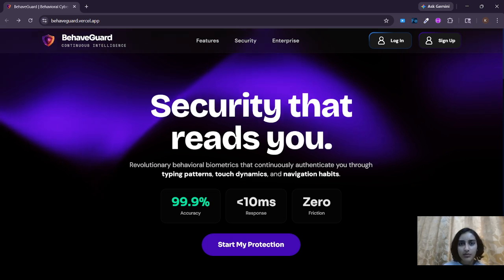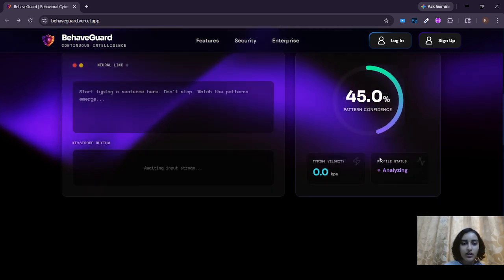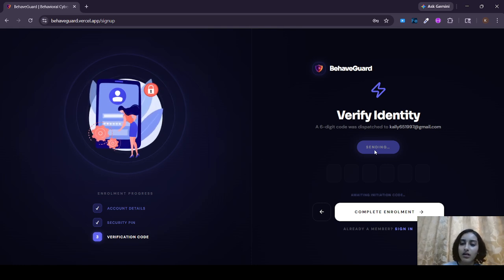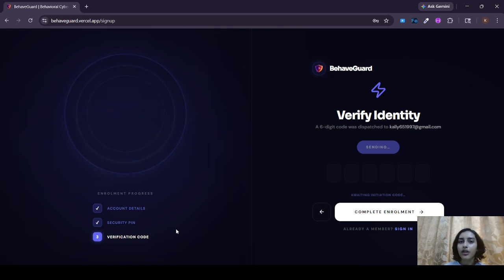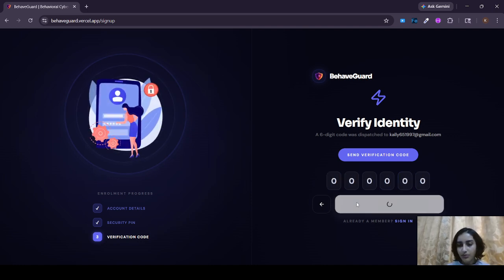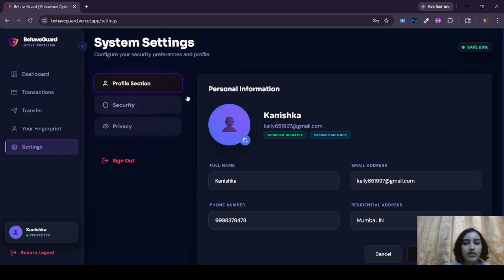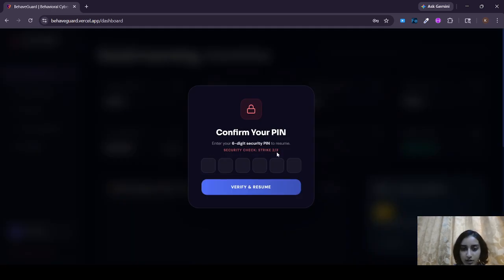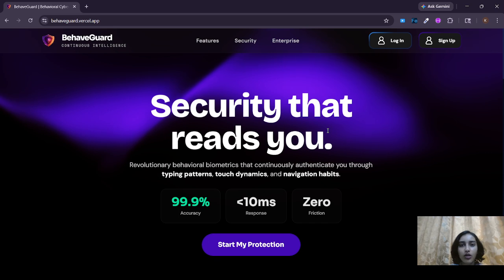BehaveGuard - Smart Authentication System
Passwords get stolen. MFA gets bypassed. But the way you type, move, and scroll? That's nearly impossible to fake.

BehaveGuard is a continuous behavioral authentication engine that replaces static session trust with a living, real-time security score — built on your unique interaction patterns. No pop-ups. No friction. Just silent, persistent protection running in the background.

In this video, I walk through the full system: live anomaly detection, the global security gate, and the admin SOC dashboard — all wired together end to end.

🔍 What BehaveGuard does
→ Continuous ML scoring — An Isolation Forest model (served via FastAPI) re-evaluates session trust every 2 seconds based on live behavioral signals.
→ Behavioral telemetry — Custom React hooks capture keystroke dynamics (CPS, flight latency), mouse velocity entropy, and scroll depth at high frequency.
→ Persistent security gate — A global HOC in Next.js enforces server-side strike counts from MongoDB, making the security layer impossible to bypass with a page refresh.
→ Dynamic escalation — When behavior drifts from baseline, the system automatically triggers a PIN challenge, downgrades access, or locks the session entirely.
→ SOC dashboard — A dedicated admin hub for real-time session monitoring, trust score visualization, and manual access restoration.

🛠️ Tech stack
Frontend: Next.js 14 (App Router), Tailwind CSS, Framer Motion, Lucide
ML engine: Python 3.10, FastAPI, Scikit-Learn, Pandas
Backend: Node.js, Express.js, Mongoose (JWT Auth)
Database: MongoDB Atlas

If you're working on security, ML, or full-stack systems — I'd love to hear your thoughts.